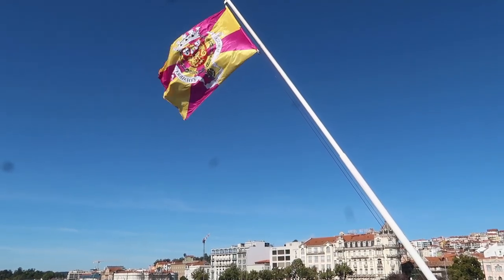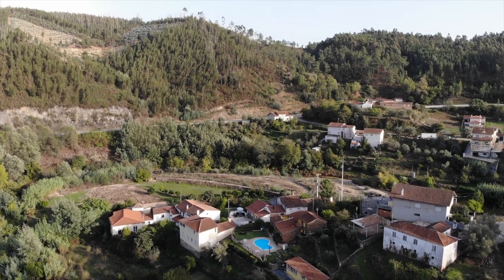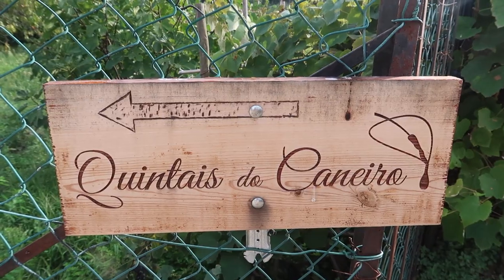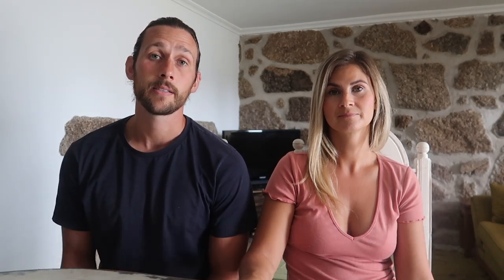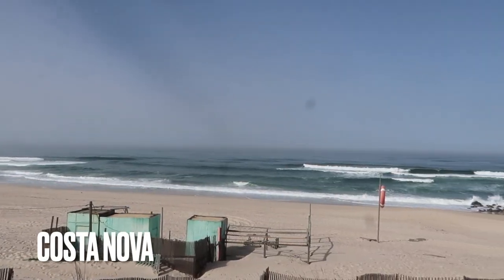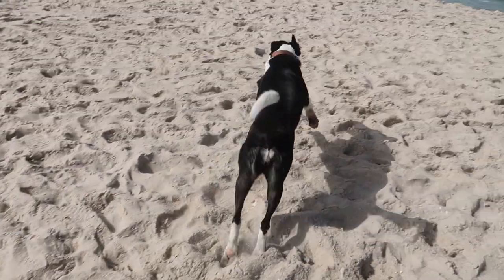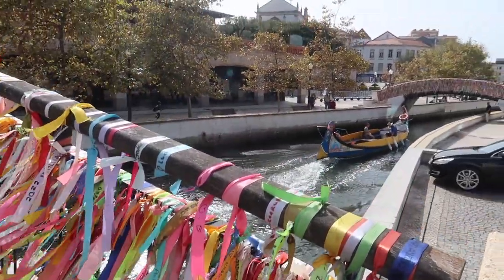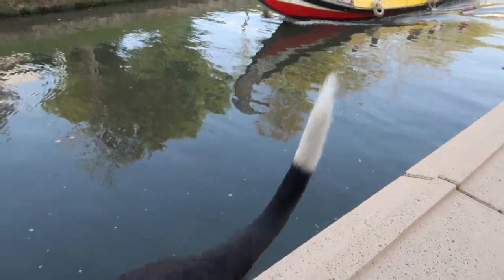What you need to about Central Portugal | Part 1 | Coimbra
Over the last week we visited Coimbra and the surrounding areas and over the next two videos we will be giving the run down on the places we visited along with some tips on what the places are like and what we would recommend doing and seeing.